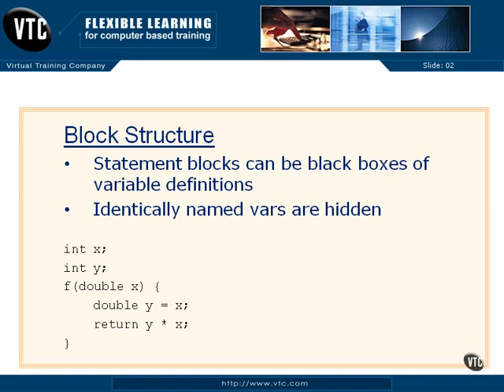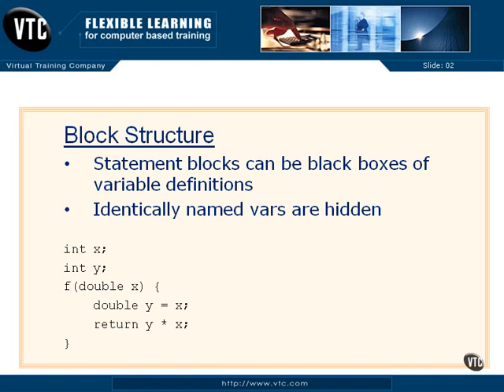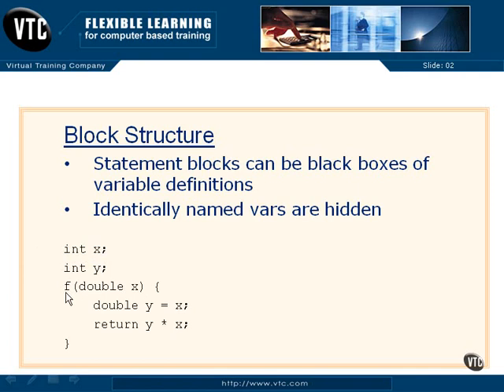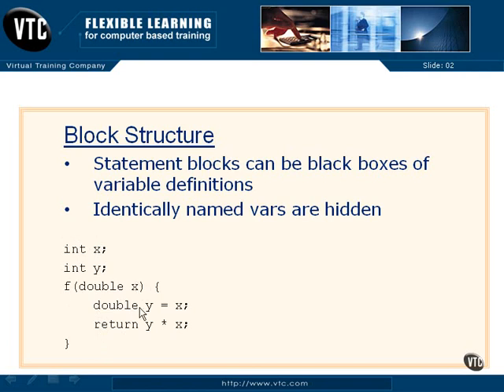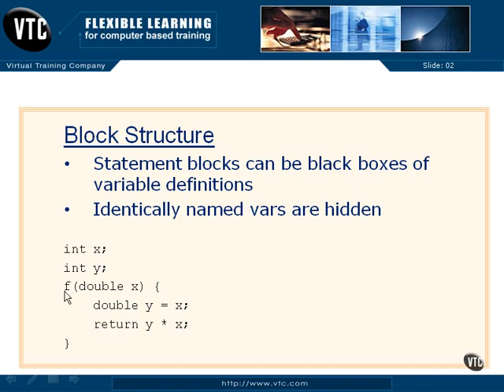05.11.Block Structure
Training Videos for Programming Lang C - 05.Functions & Program Structure